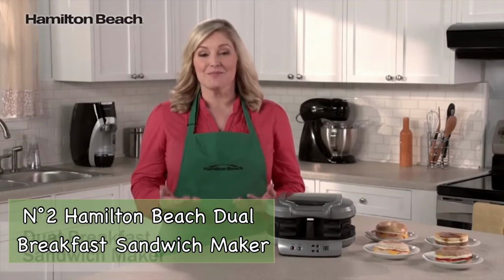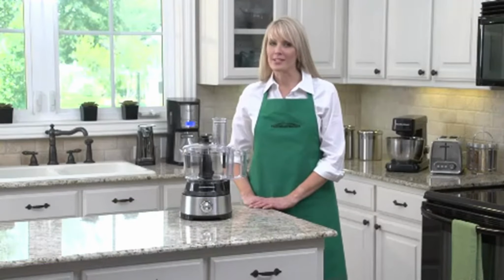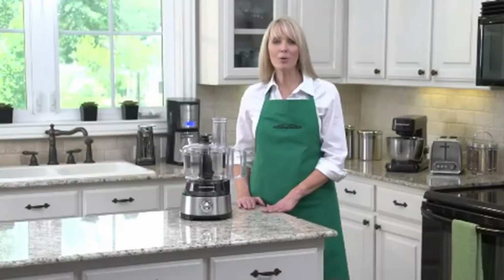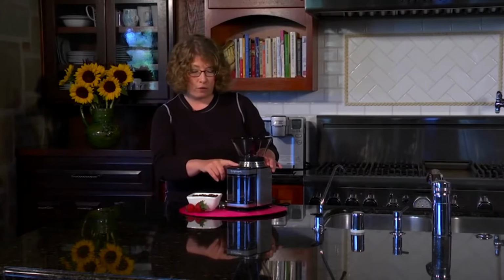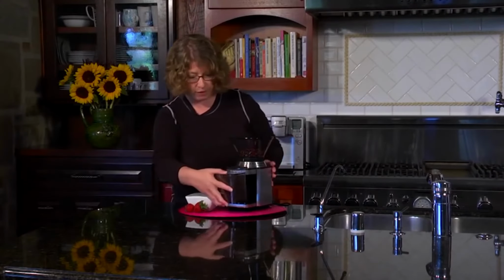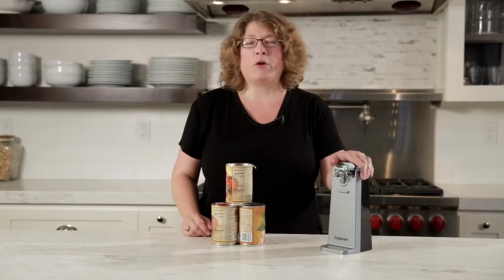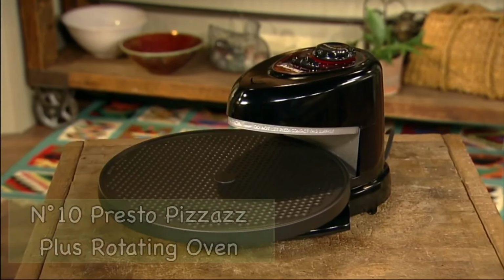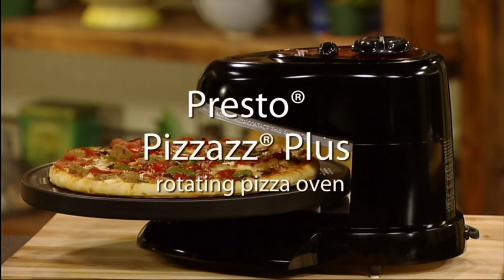10 BEST FAST AND EASY APPLIANCES TO USE / QUICK BREAK FAST - QUICK MEALS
Welcome to Dream Quick Gadgets, looking for Kitchen, Tech and interesting products to buy? Well you're on the right channel take a look.

(0:13) N°1 Hawaiian Shaved Ice Cone Machine

(1:16) N°2 Hamilton Beach Dual Breakfast Sandwich Maker

(2:41) N°3 Hamilton Beach Food Processor

(3:48) N°4 Cuisinart DBM-8 Supreme Grind Automatic Burr Mill

(5:24) N°5 Cuisinart Deluxe Electric Can Opener

(6:50) N° 6 Elite Gourmet 4 Slice Long Toaster

(8:05) N°7 Dash Mini Maker for Waffle

(8:40) N°8 Elite Gourmet Easy 7 Egg Cooker

(9:09) N°9 Nostalgia Indoor Electric S'mores Maker

(9:57) N°10 Presto Pizzazz Plus Rotating Oven

⚠️DIS⚠️
The videos you watched are owned by their product owner and the website owner, Dream Quick Gadgets is here to help you find out about those products.